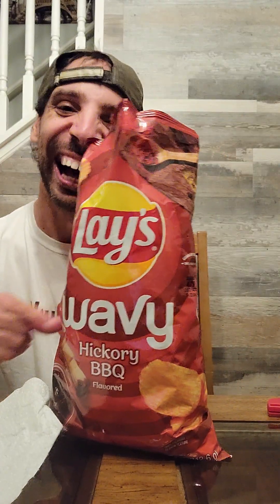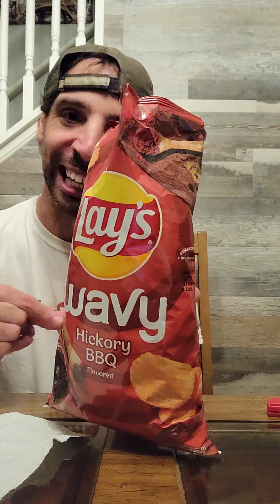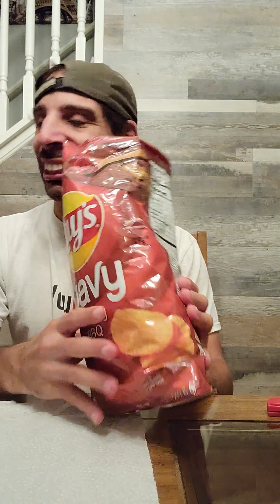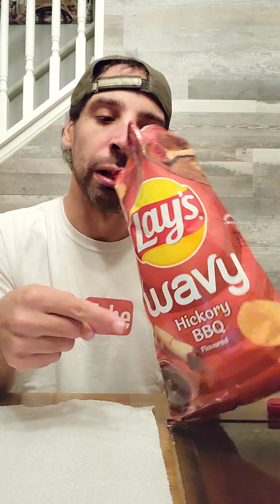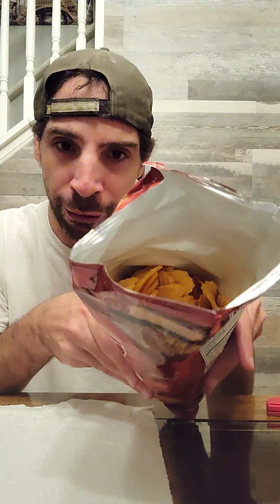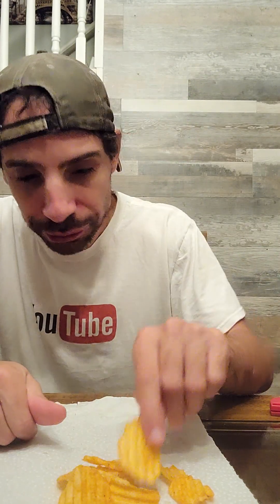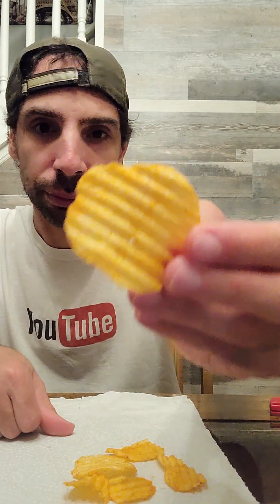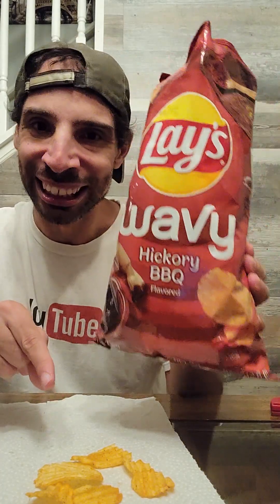New! Lay's Hickory BBQ Chips Food Review!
Hey everyone,  First, I want to thank  who watched my last video. It was a huge success.  Today, we have the Lay's Hickory BBQ Chips. This was a much needed break from the spicy.  They were really good. The flavor is really tame, but they are delicious. If you want a solid chip,  you go with these. Not bad for a party or BBQ.  Let's try something different and set a goal for the video.  The goal will be to have as many comments as possible. You guys are the best fans in the world.